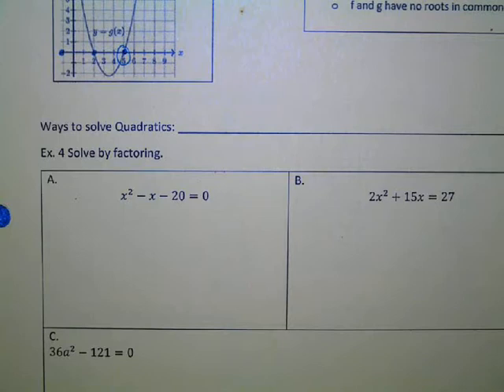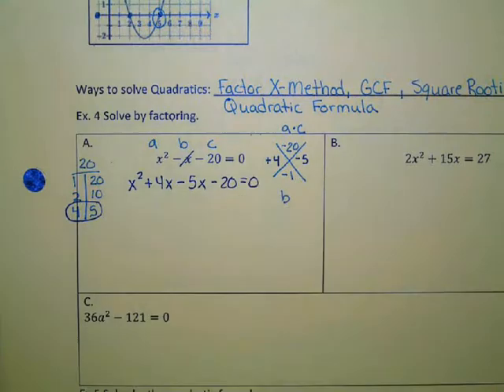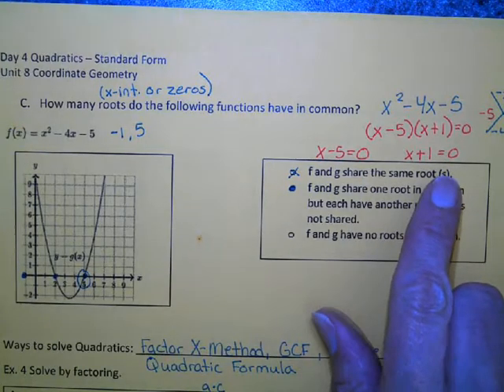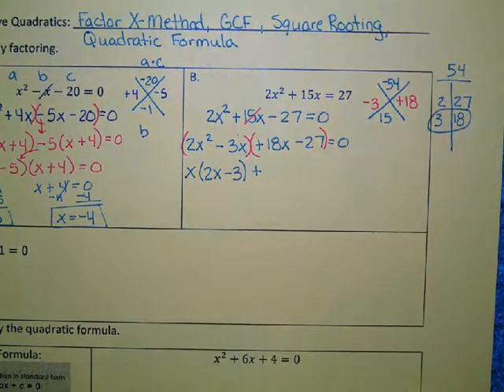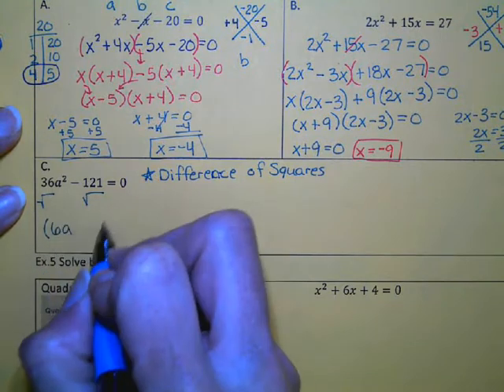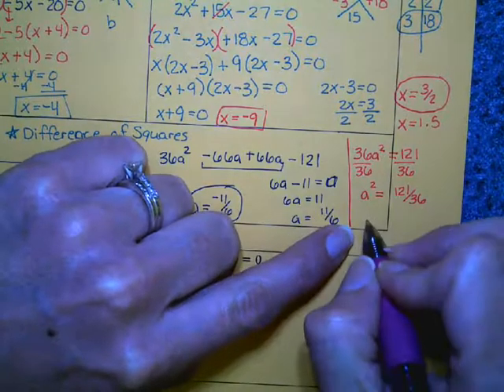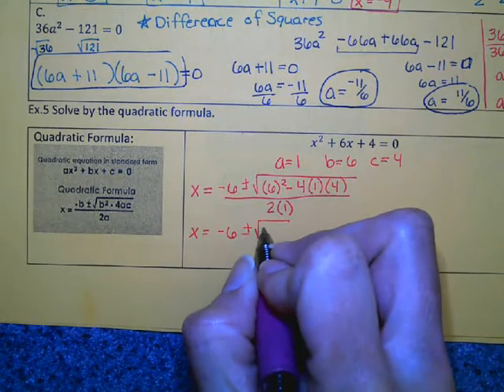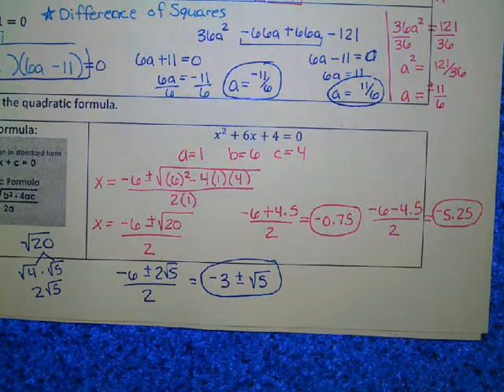HG U8 Day 4 Quad Standard Form continued